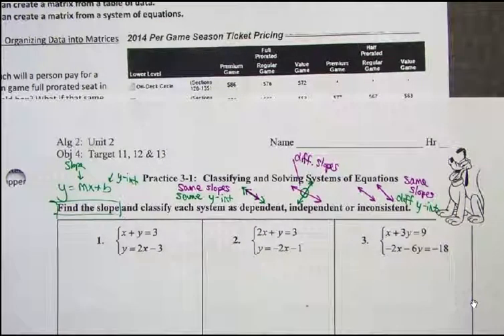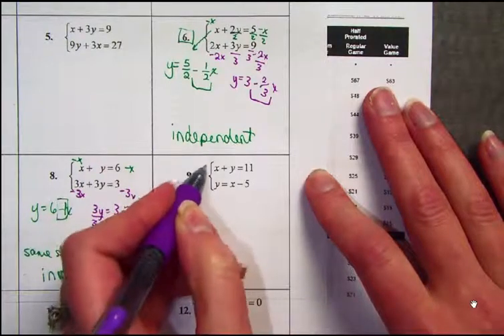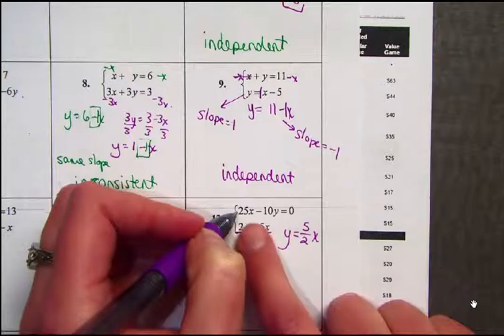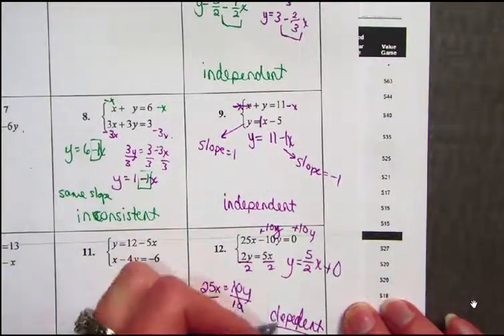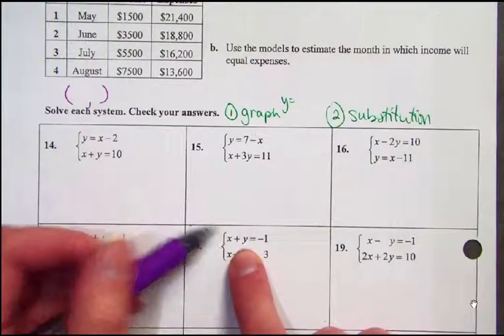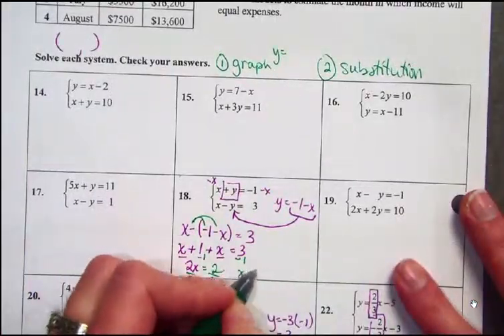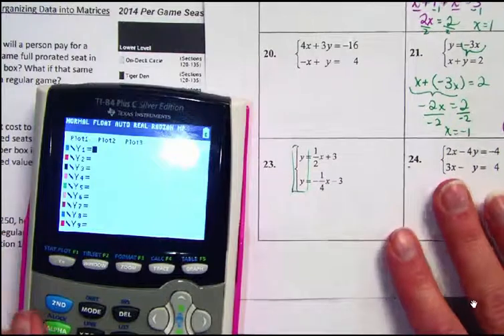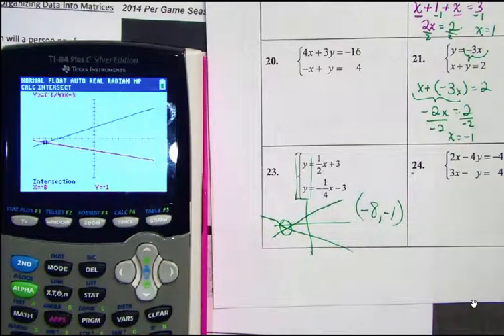Classify and Solve Systems